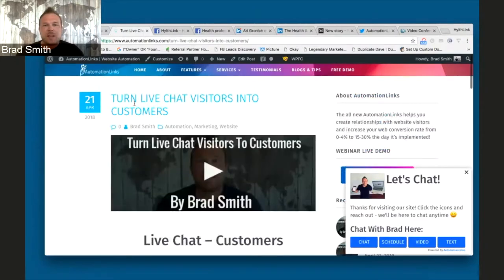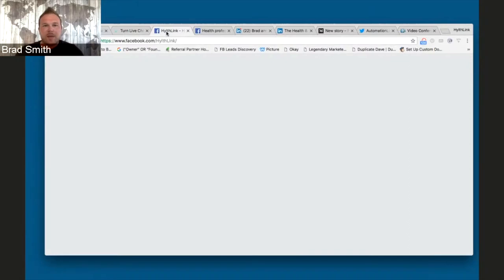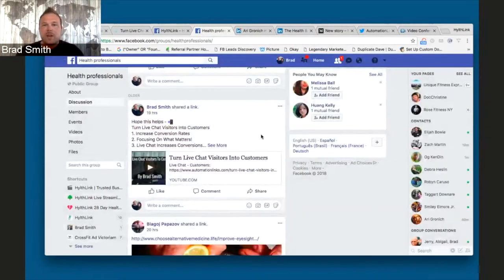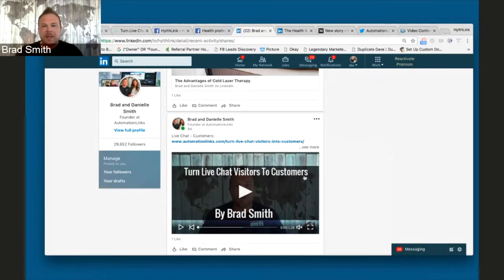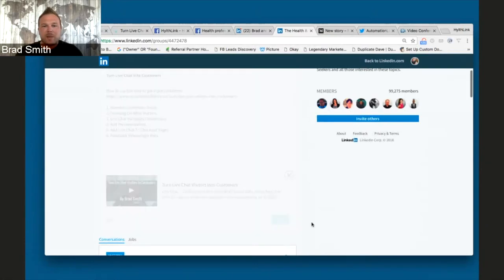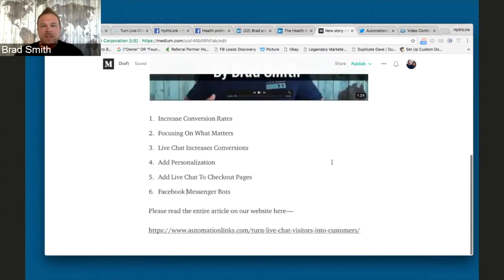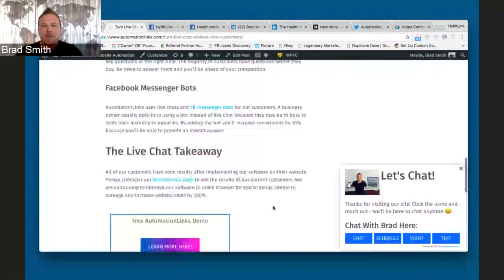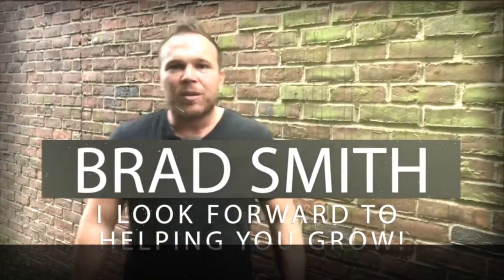How To Share Website Content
Share Your Content!

In this video Brad Smith shows you how to share you content across the web. By sharing your blogs, videos and articles the correct way you'll see an increase in website traffic and you may get new clients.

1. Submit Your Content Everywhere
2. Become Part Of Communities
3. Create Different Previews on Different Channels
4. Add Hashtags
5. Share Across Groups
6. Send Your Content Via Email